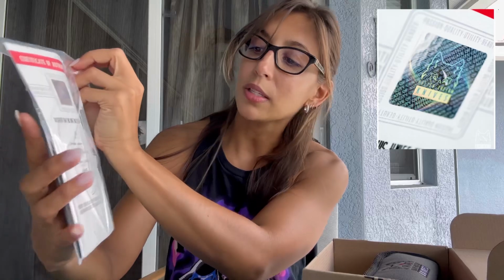The Dwarf Venom 1 by JK Knives Pimped by Micho via Polish Custom Knives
This amazing knife is the result of an amazing collaboration from JK Knives and Micho.
They really put something special together here. I am truly blown away!
Thank you Polish Custom Knives for making this possible.

Video Chapters:
00:00 Introduction
00:49 Unboxing
02:27 First Impressions
03:42 Custom Maker Background
05:01 Knife Features and Details
07:00 Overall Takeaways
08:09 Outro

Want to send something? Go ahead! I love mail!